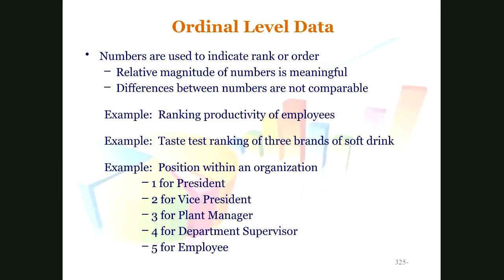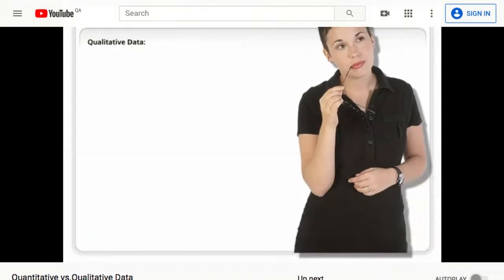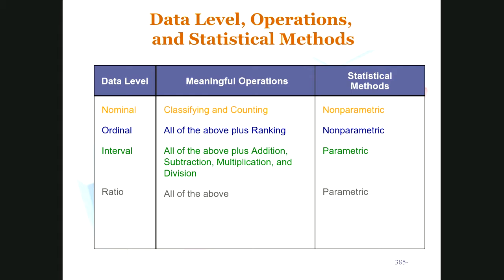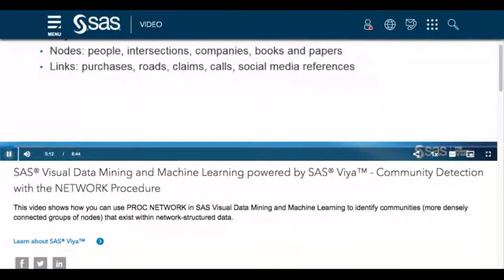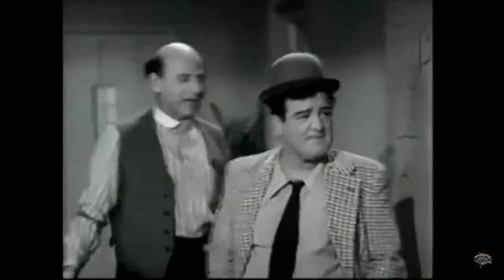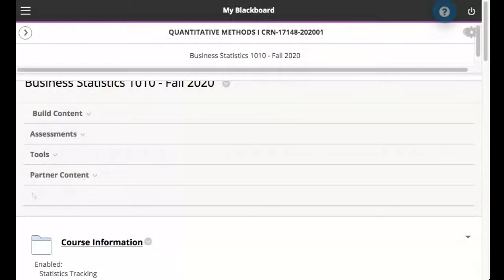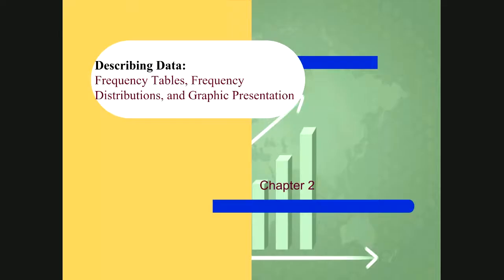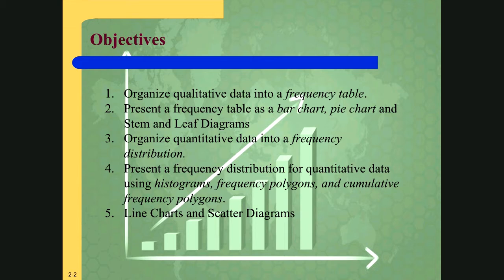Class 3 Sep152020